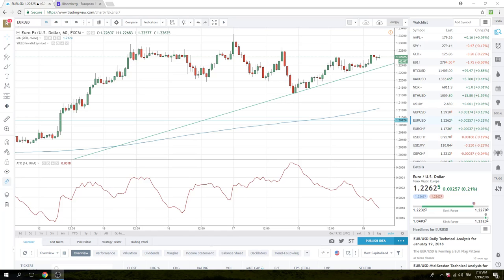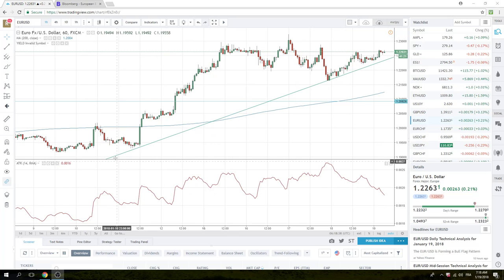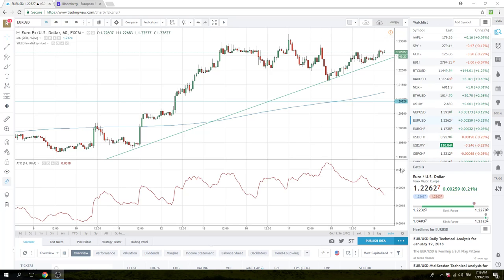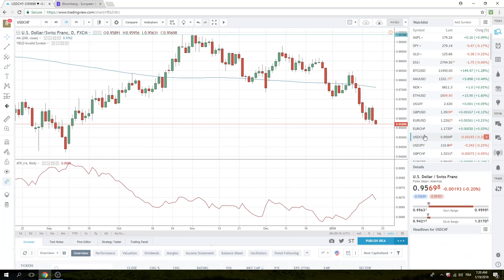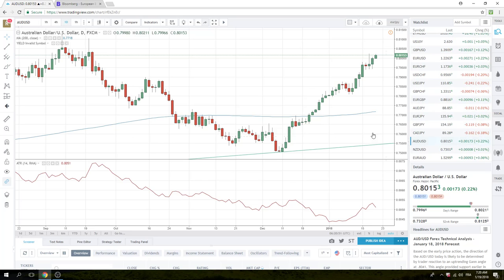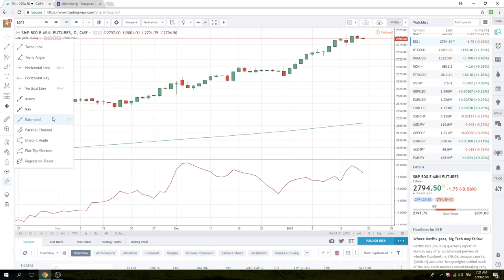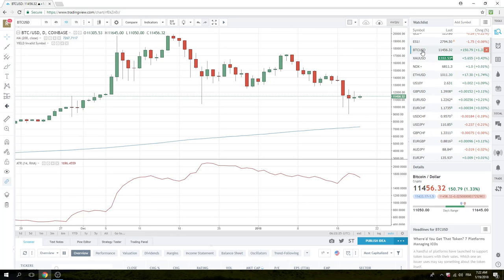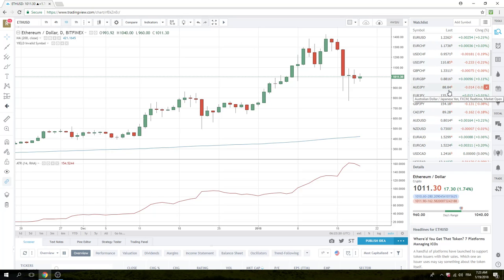19Jan18 Europe Opening Call - PrivateerFX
Waiting for setups.

Web: PrivateerFX.com

THIS WAS
19Jan18 Europe Opening Call - PrivateerFX